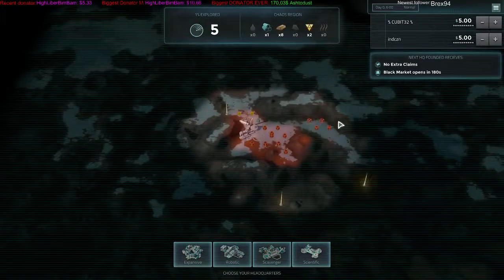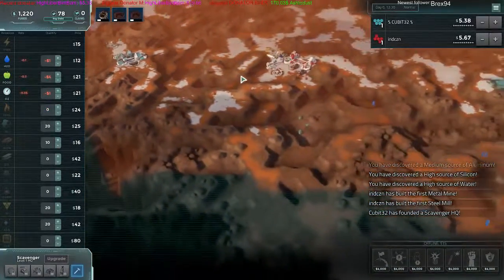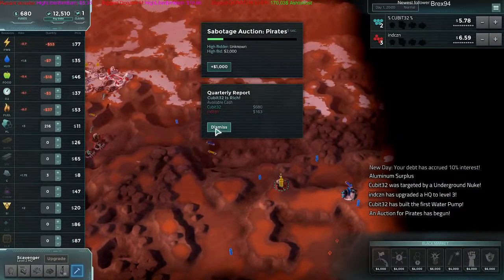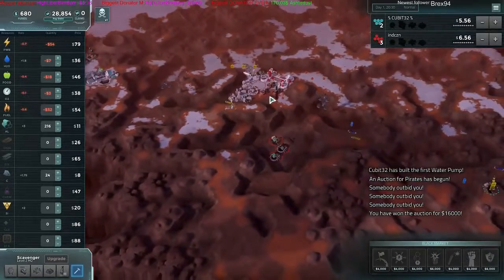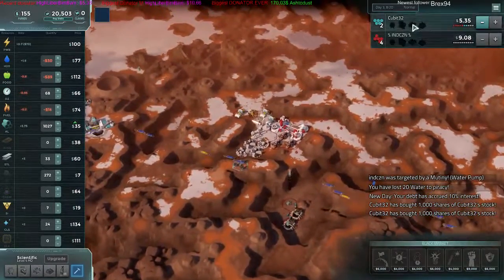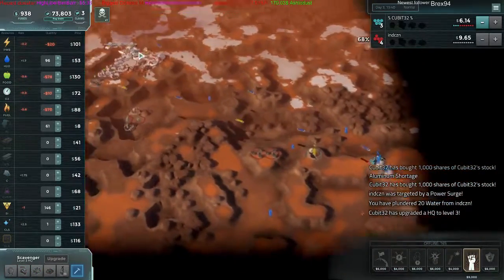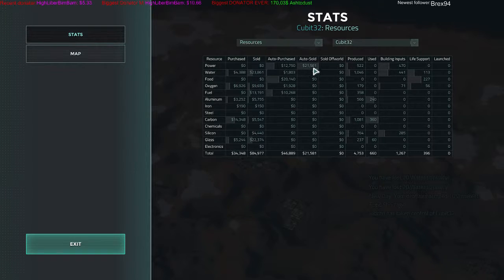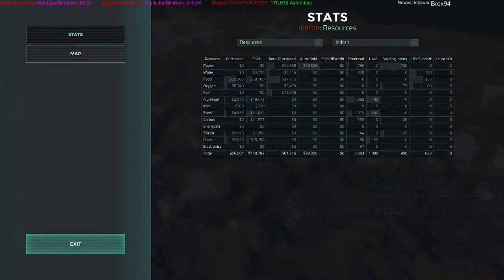3rd-4th place match cubit vs indczn g3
3rd-4th matches between cubit and indczn